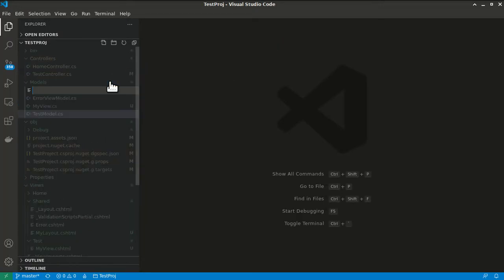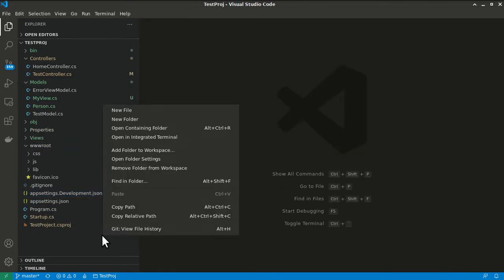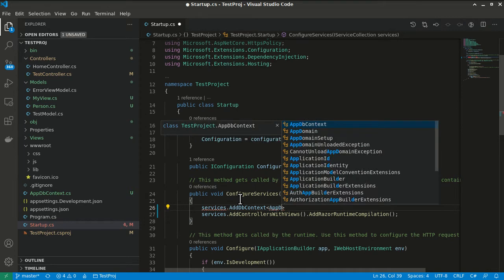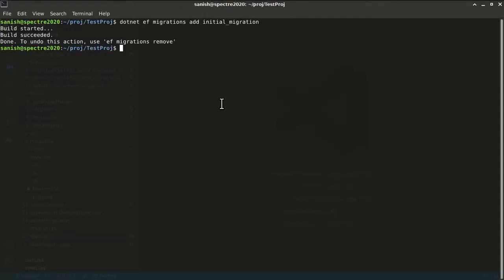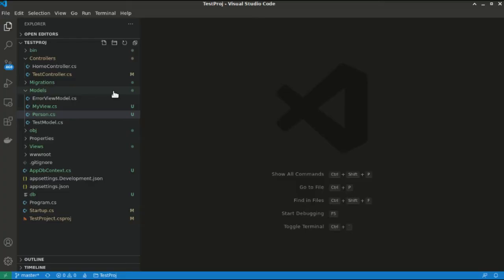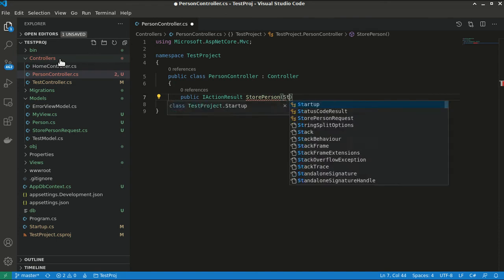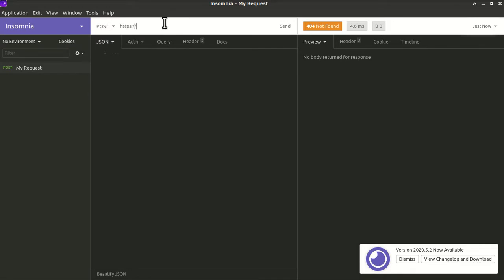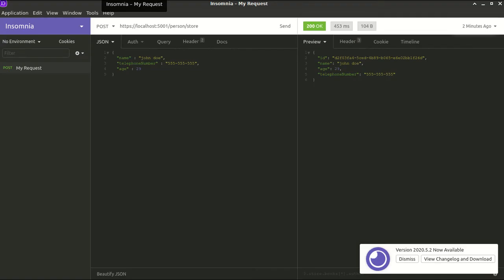.NET 5 Getting Started Tutorial - Entity Framework Core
A look at how to get started using Entity Framework Core, including code-first migrations, database contexts and inserting and retrieving data.